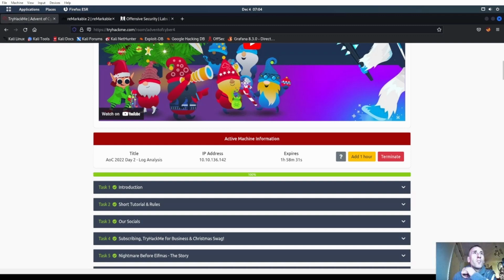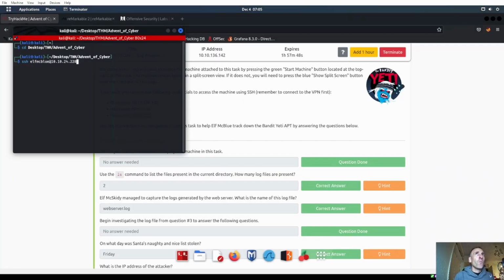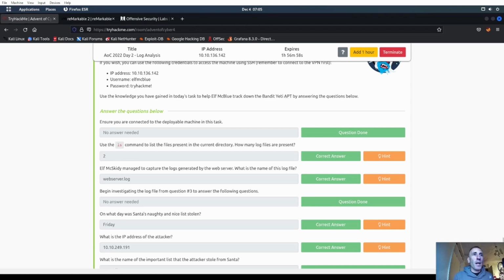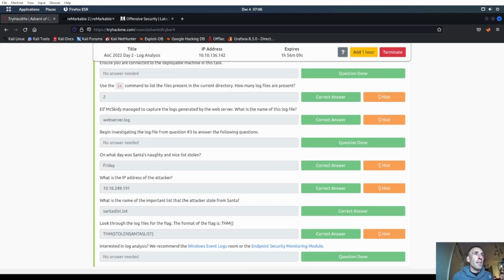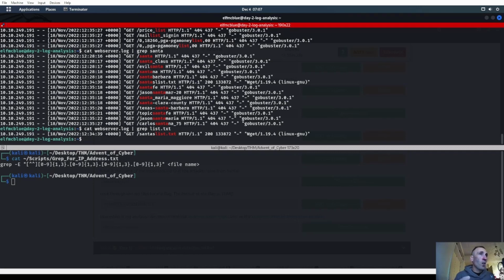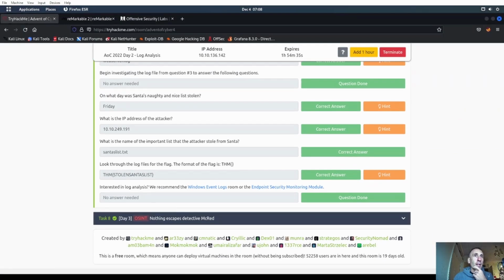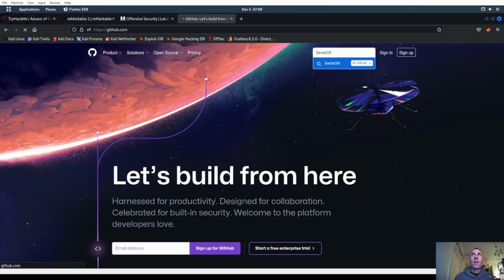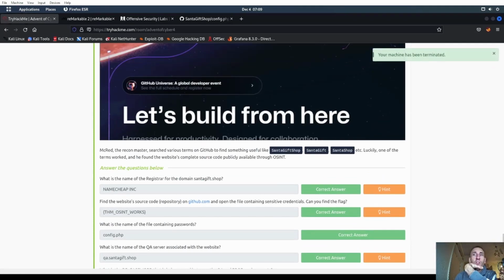Try Hack Me: Advent of Cyber 2022 Days 2 and 3